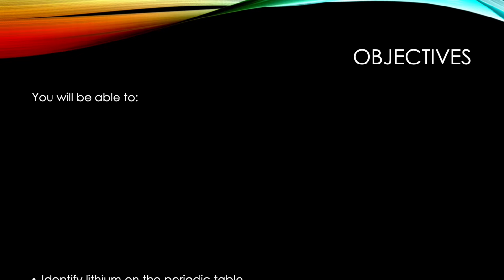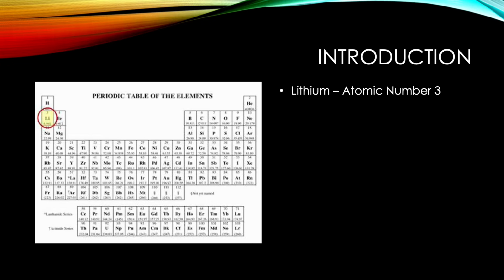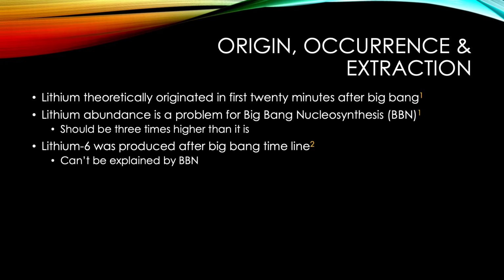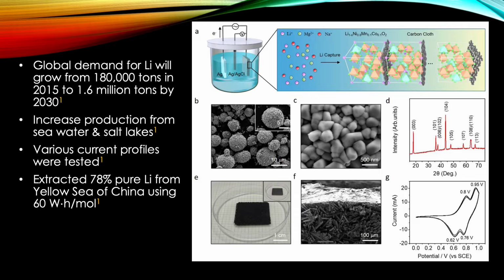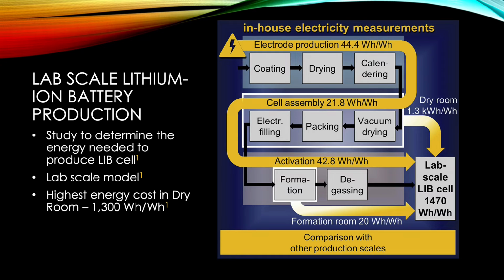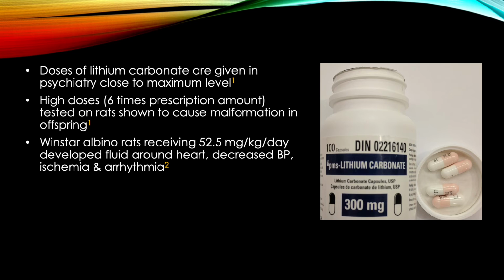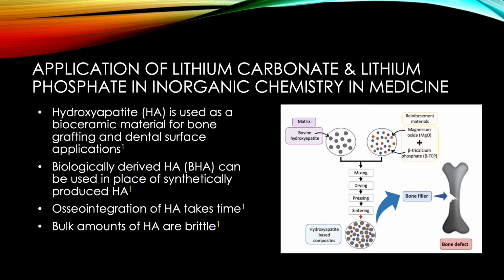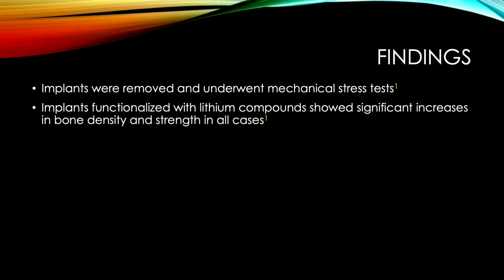Final Presentation Lithium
This is an instructional video about lithium.